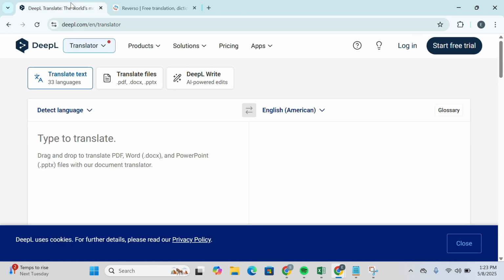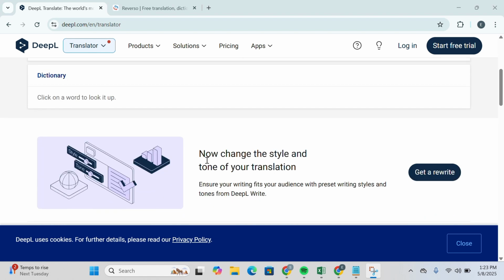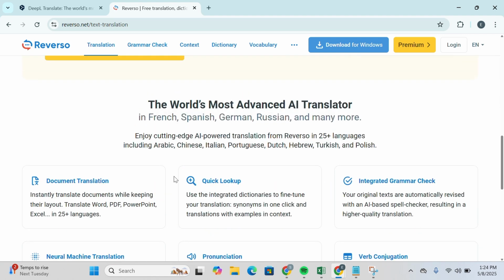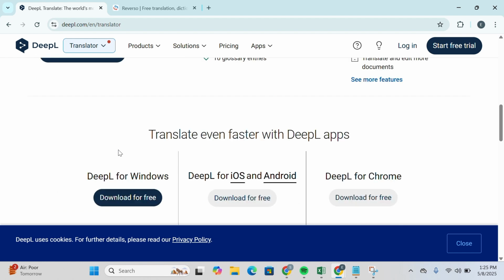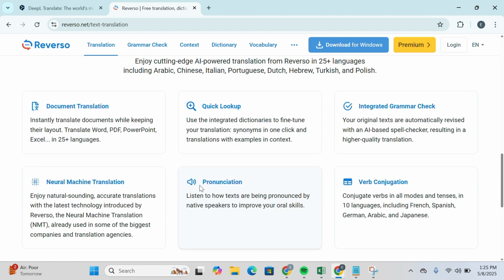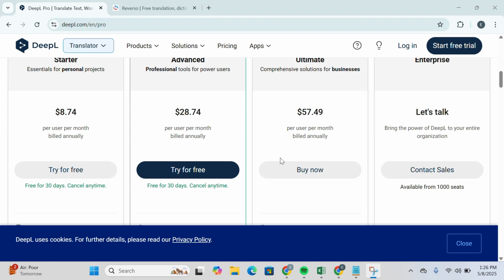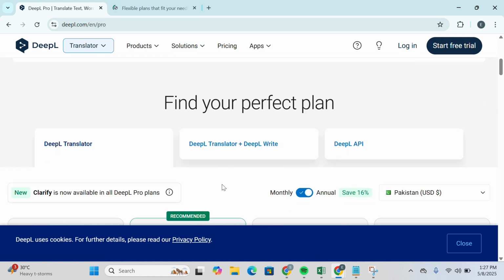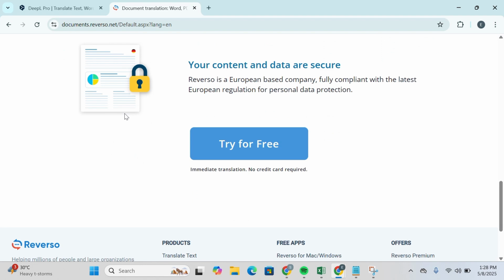Deepl vs Reverso – Which One Is Better and What Is the Difference?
Looking for the best online translation tool? In this detailed comparison video, we explore Deepl vs Reverso to help you decide which translator is better for your needs. Whether you're translating documents, learning a new language, or writing professionally, this guide breaks down the key differences in accuracy, features, usability, and supported languages between Deepl and Reverso.

We’ll look at how each platform handles context, grammar, tone, idioms, and specialized vocabulary — and which is better for different use cases like academic work, business communication, or casual language learning.